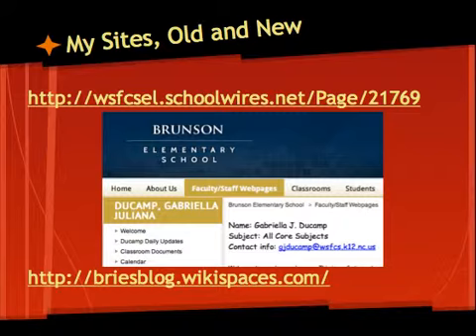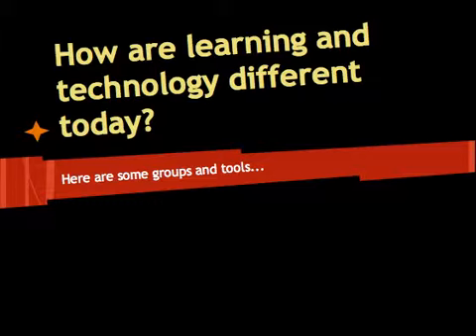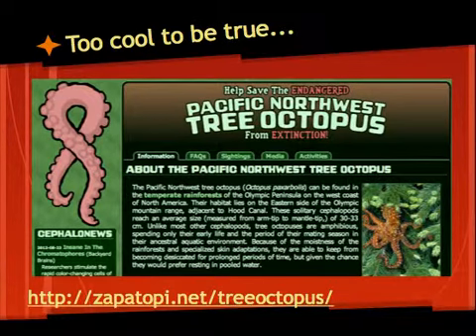EDIS 5440 Screencast 1 Part 2.mp4